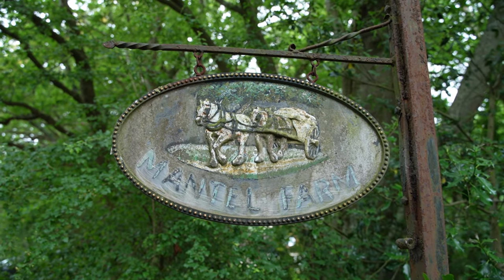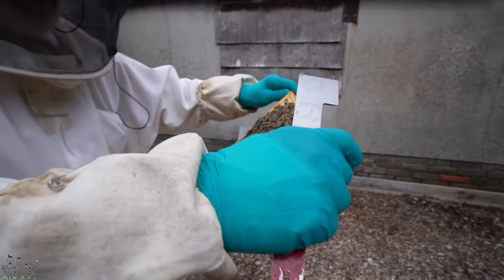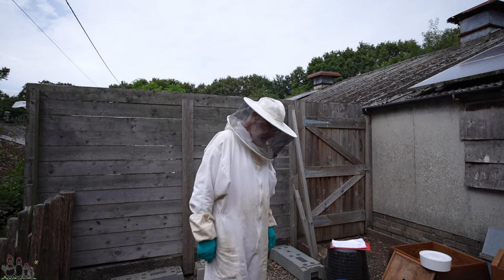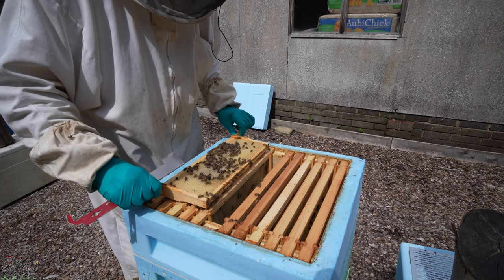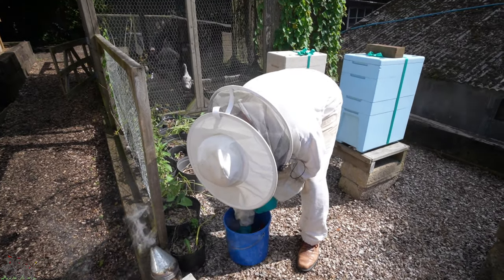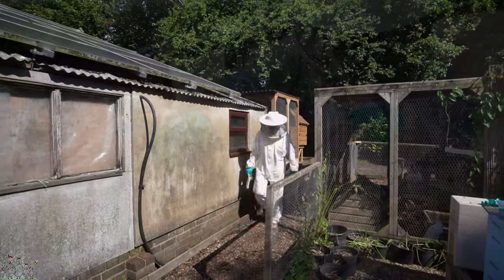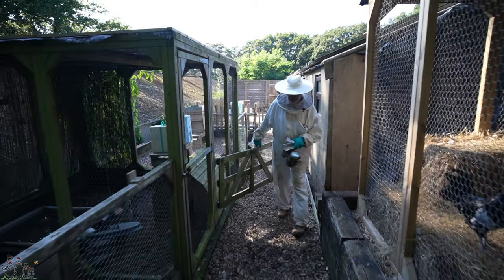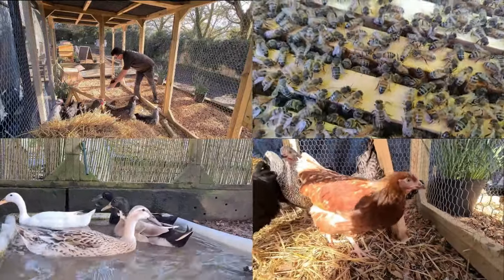Beekeeping @ Mantel Farm - 4th of August 2021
This week we focus only on our main hives to see what we need to do.

The aim of our videos is to give advice and support to fellow beekeepers. Therefore , if you have any questions or suggestions for future videos, leave these in the comments and we'll attempt to answer and cover these in future videos

Chapter:

00:00 - Intro

00:30 - WBC Inspection
01:16 - Queen Cell With Egg
02:50 - Roger Explains Reason For Feeding WBC
04:33 - Polystyrene National Hive Inspection
05:17 - Quick Peek Inside Polystyrene Super
06:06 - Reason For Uncapping Brood Stores
07:26 - Poly National Queen Seen
07:57 - Roger Demonstrates How To Look At New Frames
08:22 - Roger Explains Silk And Comb Strength
12:38 - Explanation For Queen Missing Cells With Wire
14:49 - Cedar National Inspection
14:58 - National Super Frame Of Honey
15:48 - Cover Cloths
18:03 - Charged Queen Cell
19:39 - Plan Of Action
22:45 - Cell With Charged Cell & No Eggs
23:50 Roger Swaps Frame With WBC
24:54 - Final Thoughts